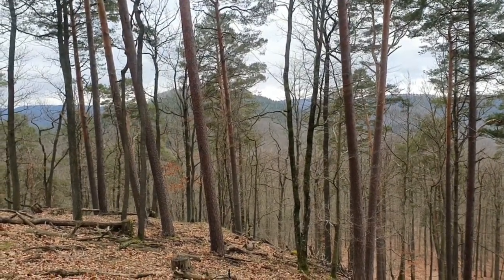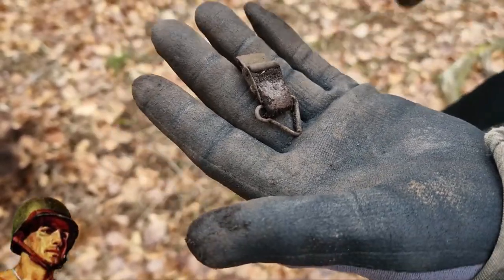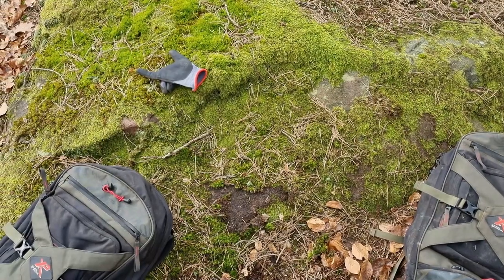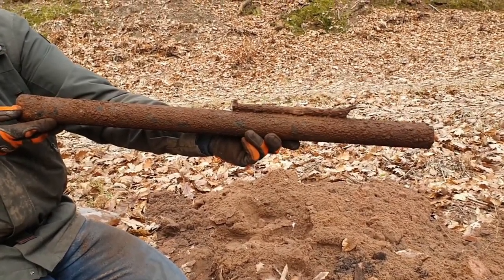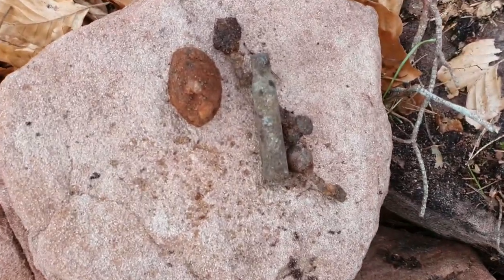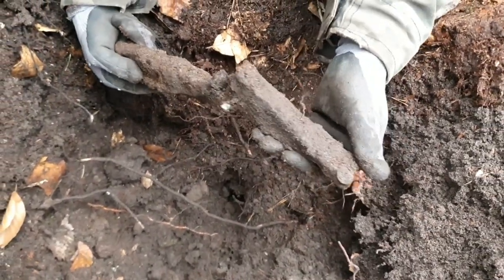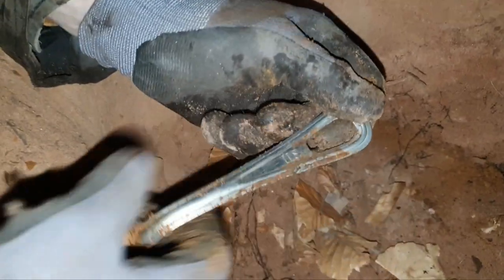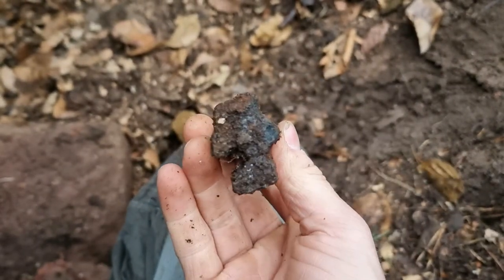WW2 Metal Detecting - What happened on this mountain!?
Welcome back everyone to this new video of ours in this video we went deep in the woods where we found very cool relics from the war, all the relics are from one day of searching so we were very lucky! We went to a big mountain where in the late months of 1944 heavy fighting took place.